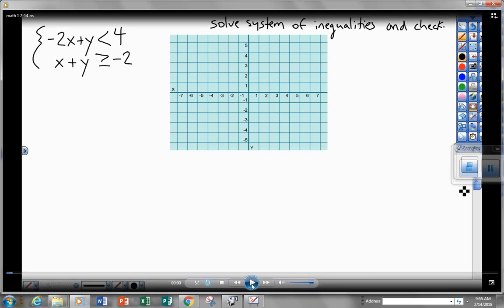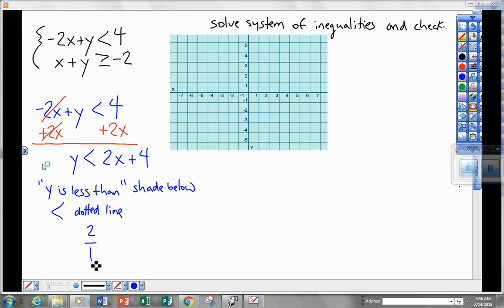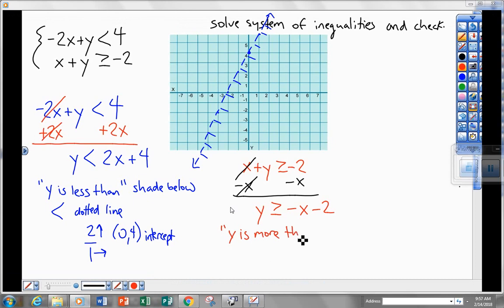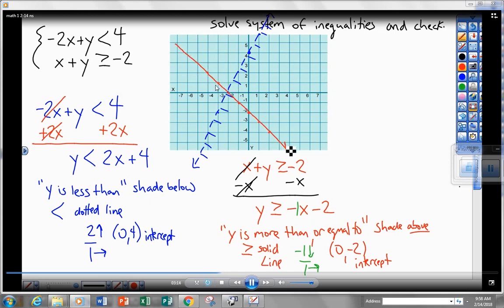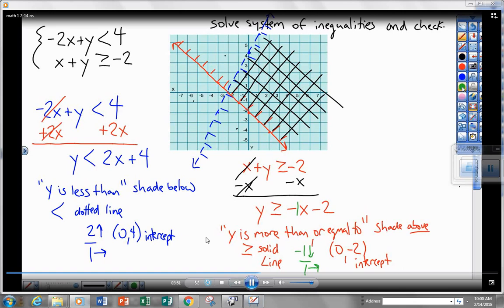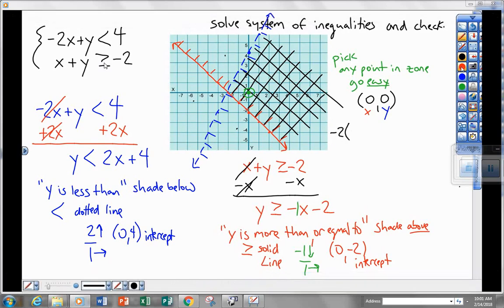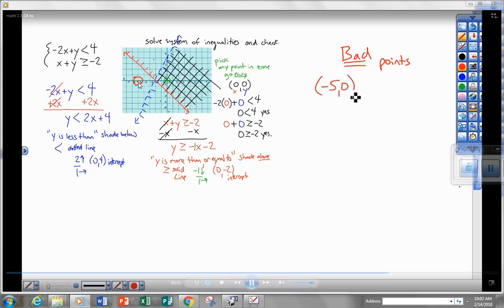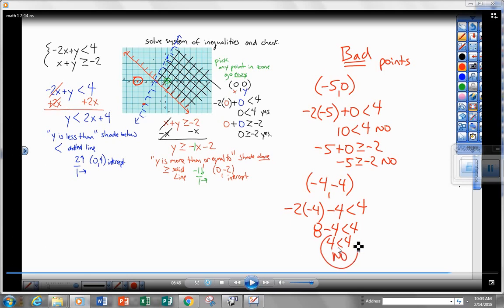math 1 2 14 ws